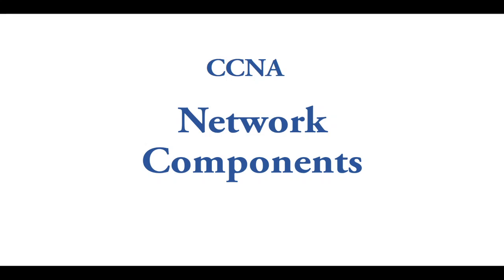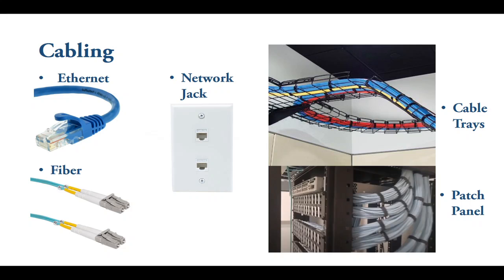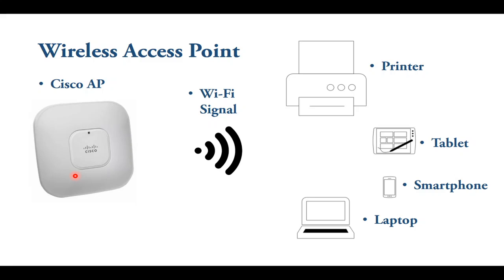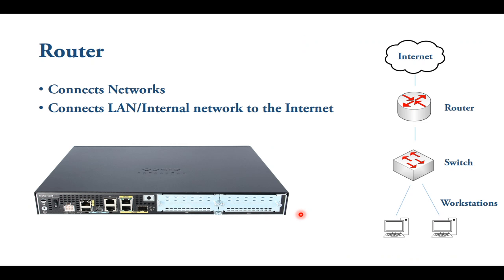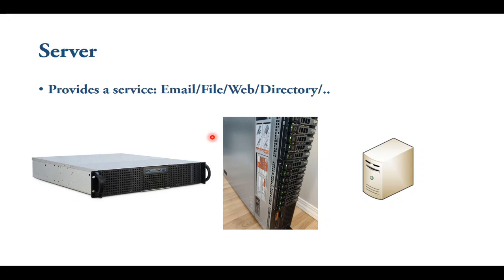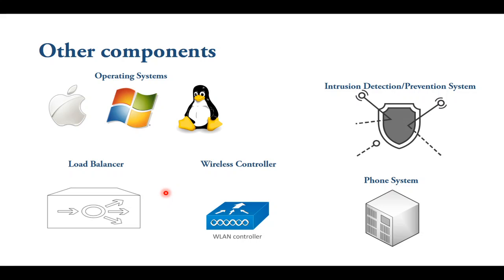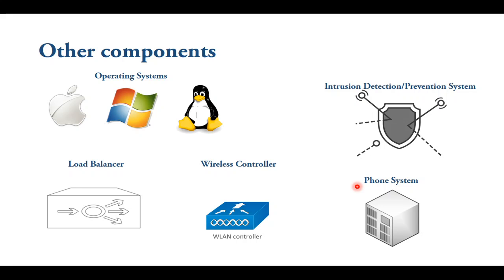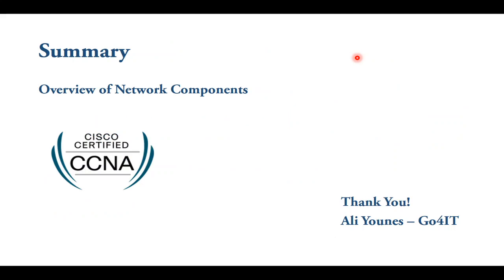CCNA | Main Components of a Computer Network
In this video, I talk about the basic network components that you see in a computer network.